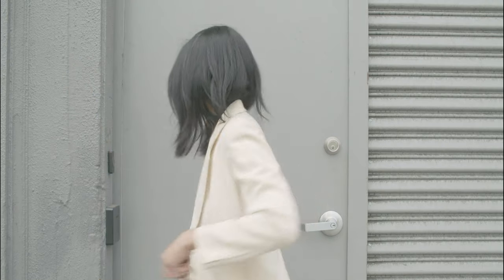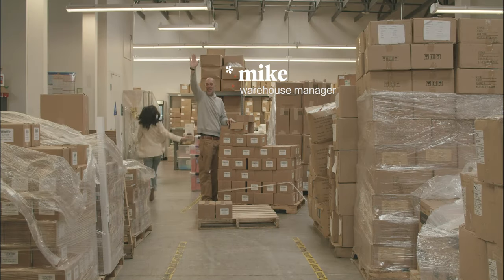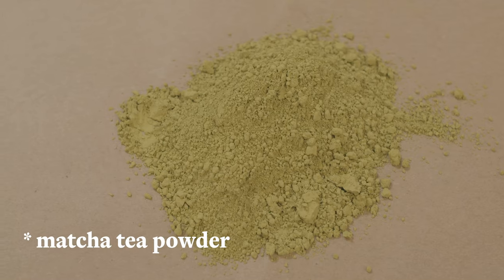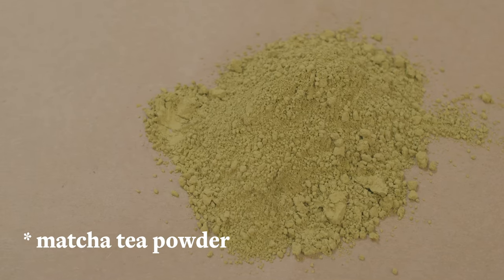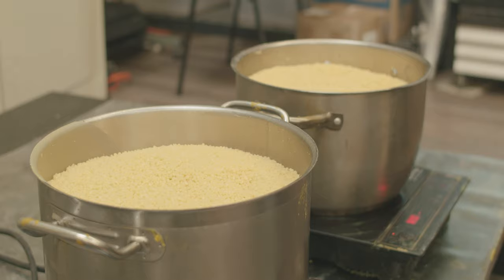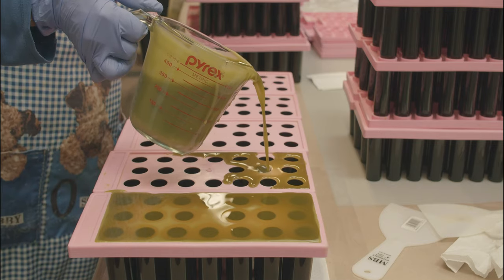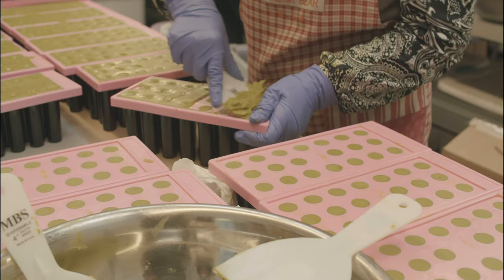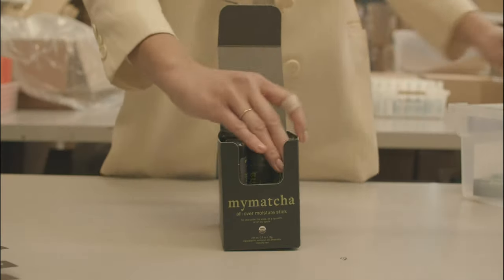how cocokind mymatcha sticks are made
Go behind the scenes with team cocokind and find out how we make our mymatcha all-over moisture stick! Take a close look at how we create our natural skin products as Jana walks through the process with our team.

Loaded with antioxidants and catechins, this multipurpose moisturizer stick can be used to target dry spots, reduce the appearance of puffiness and dark circles, or as a lip balm. Take it anywhere and everywhere to nourish your skin on the go!

producer: Jana DeGuzman
videographer + editor: Maddy Rotman